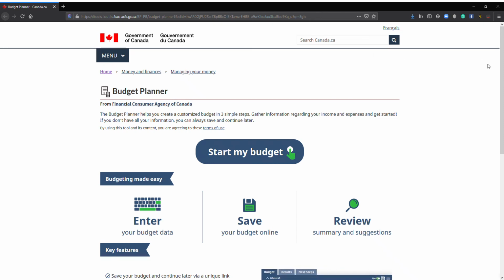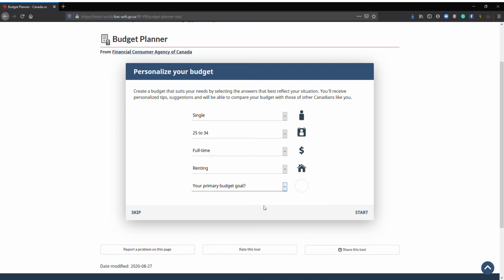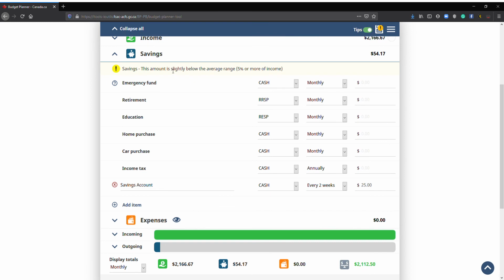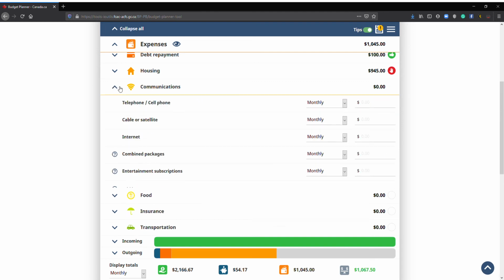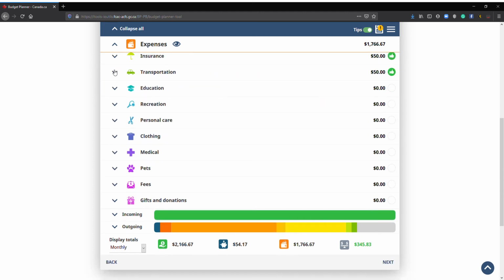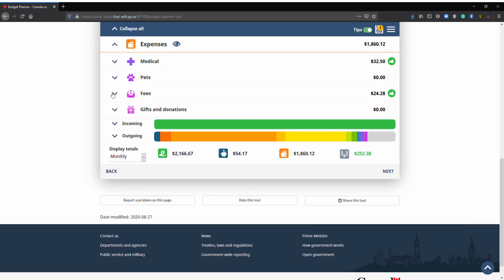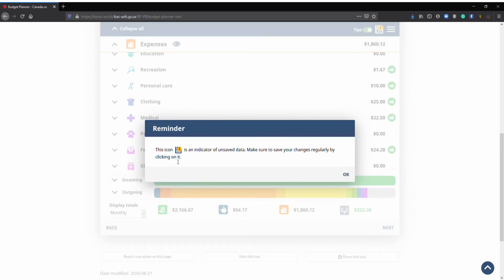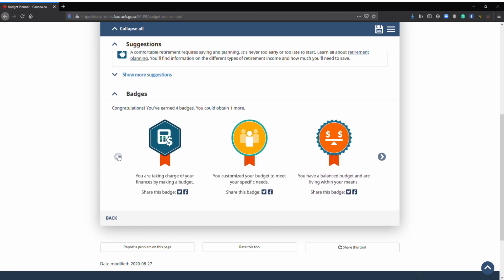Budget Planner Resource Walkthrough with Tanya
We know that financial hardship, now more than ever, is an issue that people are facing. Peer Volunteer, Tanya is here to provide you with this handy tool to promote Budget Planning.

Accessibility Statement:
We are committed to meeting the educational needs of all people by providing free, accessible resources and we are dedicated to increasing the accessibility of the content produced to include everyone, regardless of disability. For this reason, our channel has been designed with accessibility in mind by integrating the following features:
-       Closed captioning
-       Maintaining large fonts with a focus on colour and contrast ratios for all text
-       Links to accessible resources for people who want more information about a topic

Despite our best efforts to ensure accessibility on the CMHA Oxford channel, we recognize that there are limitations as to the nature and scope of what we were able to accommodate given the short time we had to create and upload content. Some of the known limitations of our channel include:
-  Transcription: A written document to allow deaf, blind, and those with cognitive disabilities access to the content through various accessibility tools or devices has not been provided. However, YouTube does provide an auto-generated transcript that, although does not follow AODA guidelines, may be of use to viewers. This can be located by clicking the three dots under the right side of the video and selecting “open transcript.”
-  Described video: A narrated description of the video’s main visual elements to aid those with impaired vision to form a mental picture has not been included.
 We are aware of these limitations and recognize the need to advocate for the practice of providing equal resources and opportunities for all. It is in this spirit that we offer this statement of transparency and intention.

CMHA Oxford respectfully acknowledges the land in which we learn, work, and grow. The land that brought us together is on the traditional territories of the Indigenous Peoples and covered by the Upper Canada Treaties. We respect the longstanding relationships with the Haudenosaunee, Lanape, and Anishinaabek of this land and recognize the Indigenous communities in close proximity to the city of Woodstock: Chippewas of The Thames First Nation; Oneida Nation of The Thames; Munsee-Delaware Nation; Mississaugas of New Credit First Nation; and Six Nations of The Grand (which consists of Mohawk, Cayuga, Seneca, Onondaga, Oneida and Tuscarora Nations).